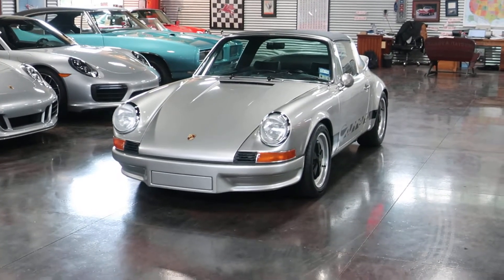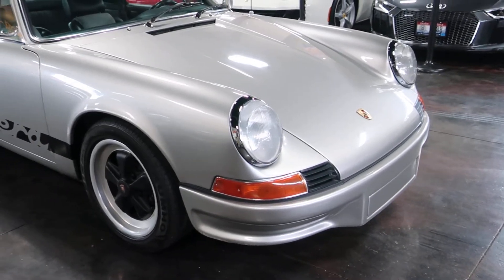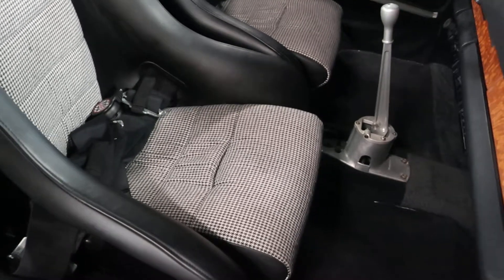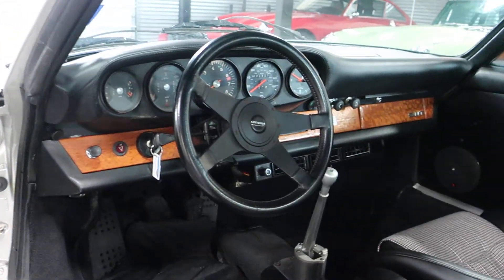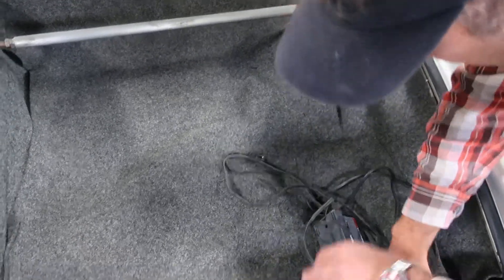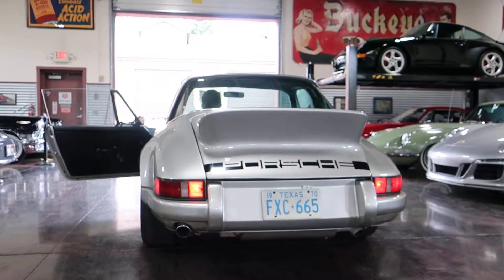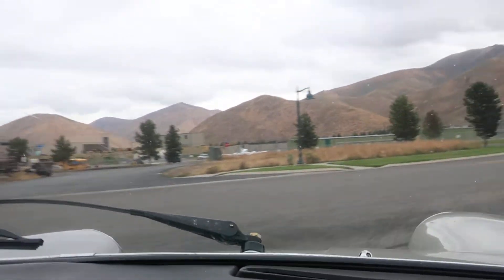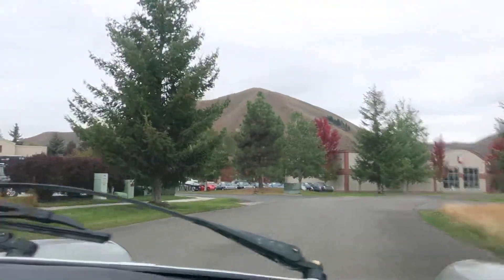1970 Porsche 911T at the Sun Valley Auto Club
1970 Porsche 911T at the Sun Valley Auto Club. This car is unique and powerful to say the least. During the restoration, the engine was upgraded to a 3.6L VRam engine paired with a 4 speed manual transmission. RS body upgrades, as well as a lightweight interior, turns this Targa into a rocket ship. It shifts well and is just a super fun car to drive. The interior is in really good shape and features a houndstooth pattern throughout the car - something you definitely don't see every day. The Targa top has been restored and looks great. Front and rear disc breaks. Fuchs wheels. AC unit. This car has all of the bells and whistles and is ready to be enjoyed!